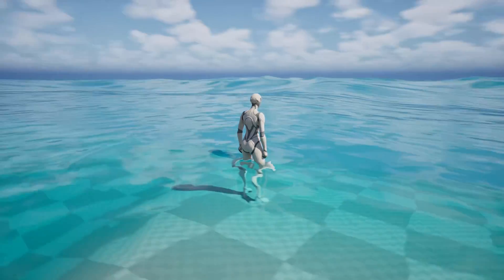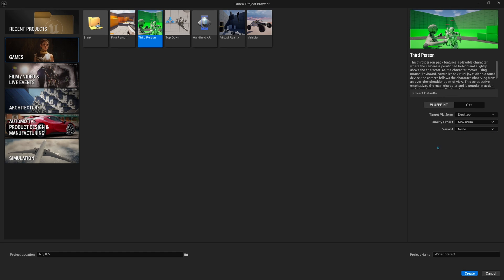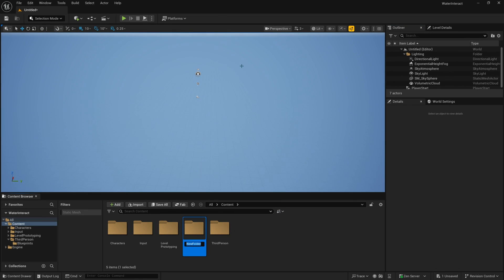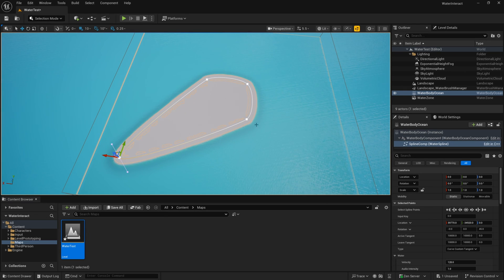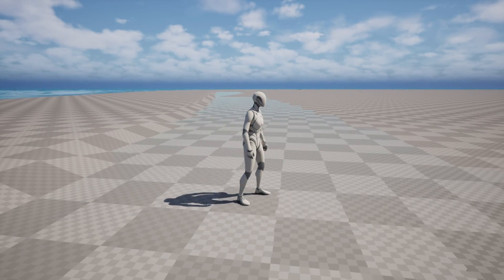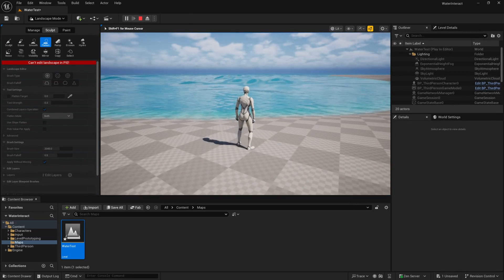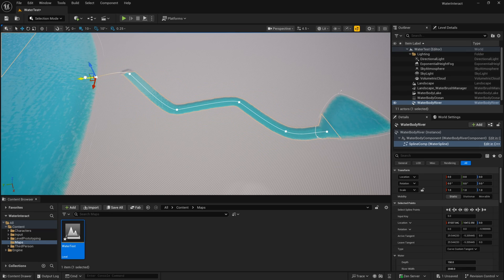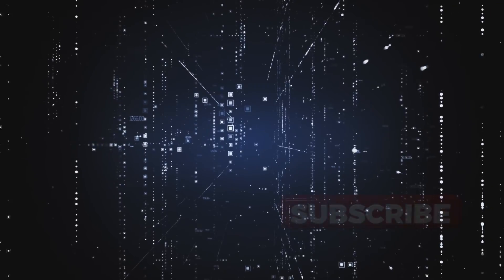How To Enable Water Interaction - Unreal Engine 5 Tutorial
In this Unreal Engine 5 Tutorial, Vylocity shows you how to enable and setup the new Water Advanced plugin that features a built-in Niagara 2D water physics fluid simulation for your player to create ripples as they move through it. He also shows how to setup different water bodies such as an ocean, lake, and river with seamless transitions.

Timestamps:

0:00 - Intro
1:05 - Engine version and plugins
3:27 - Create level
3:50 - Setup water
10:46 - Outro